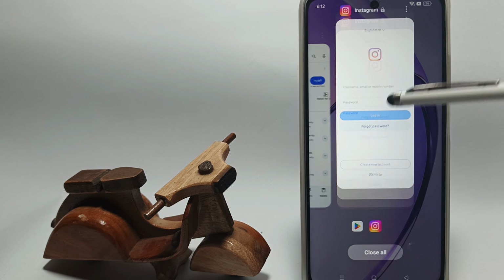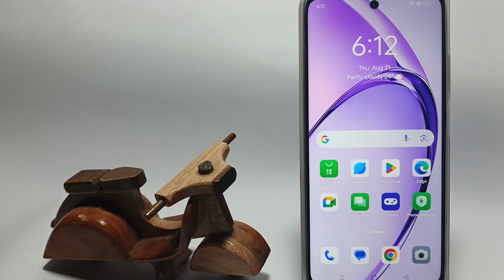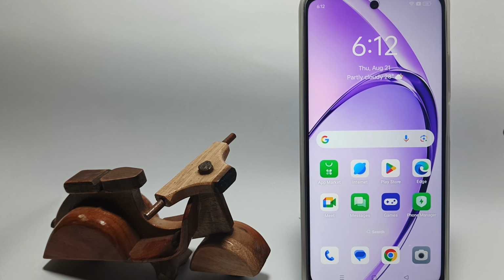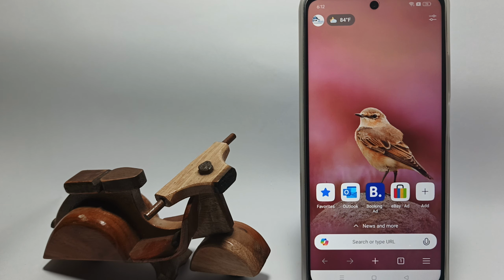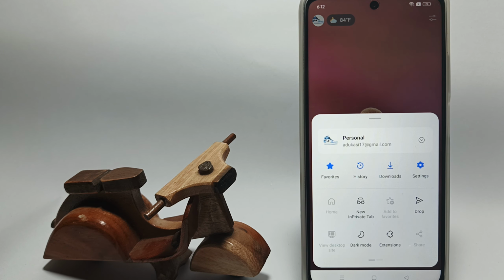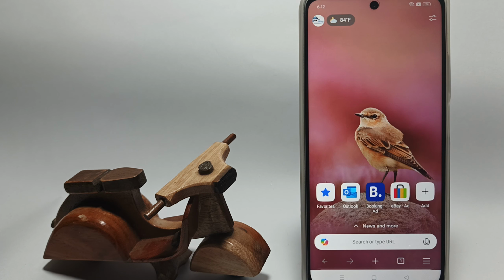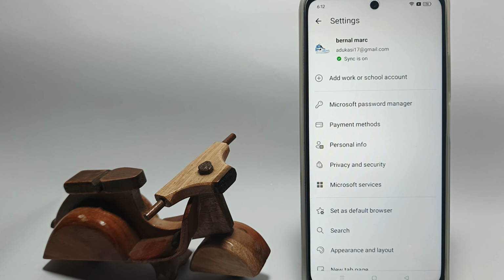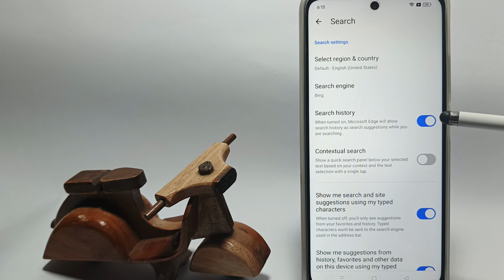How To Hide Search History In Microsoft Edge On Android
This video is relevant:
how to hide search history in edge on android
how to hide search history in microsoft edge
how to hide search history in ms edge on android
hide search history in microsoft edge on android
tutorial hide search history in microsoft edge on android
how to hide search history in ms edge
tutorial  hide search history in microsoft edge
microsoft edge on android
microsoft edge